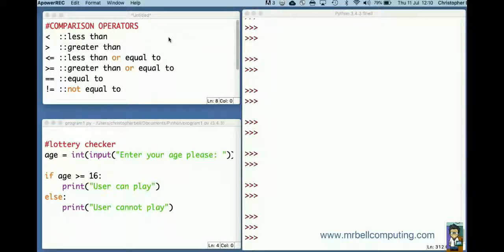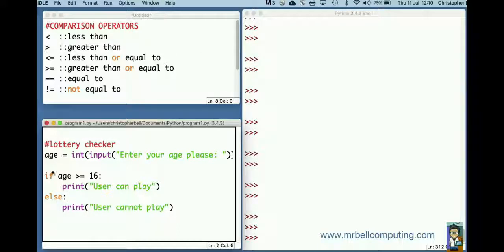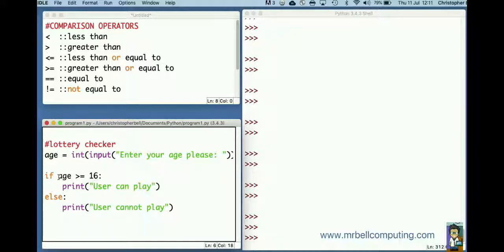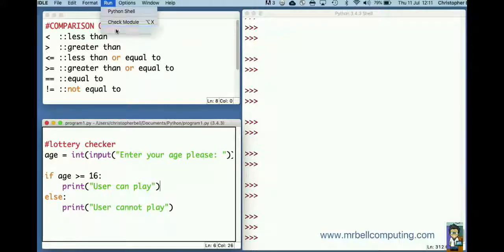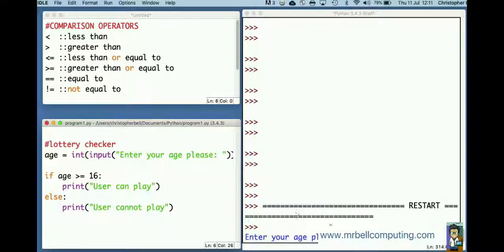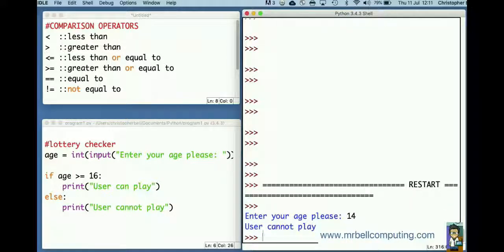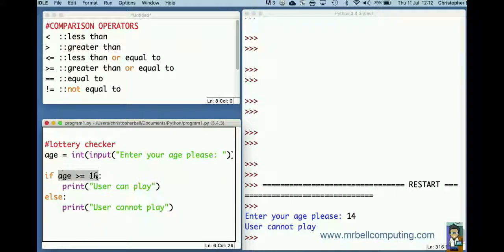Unit 9 Tutorial 2 Comparison operators